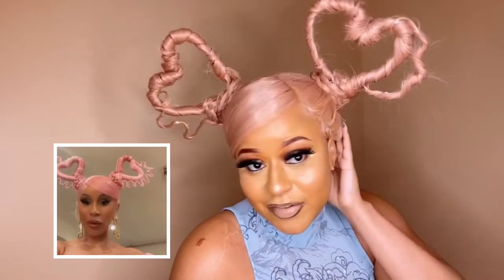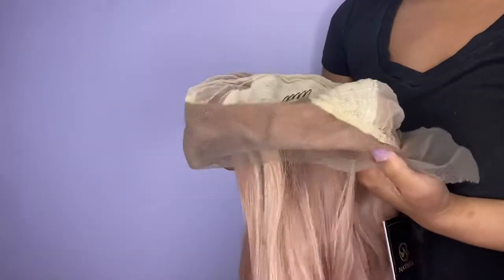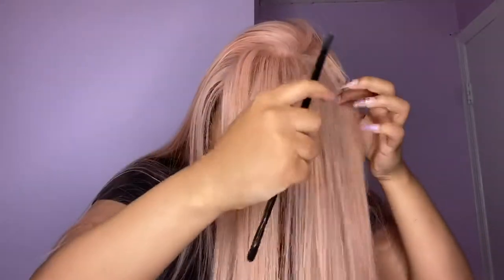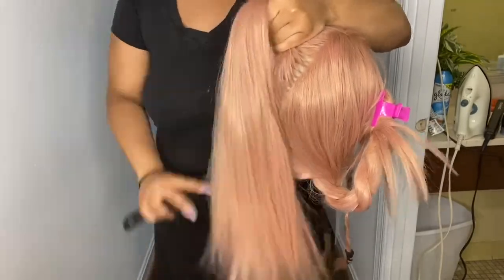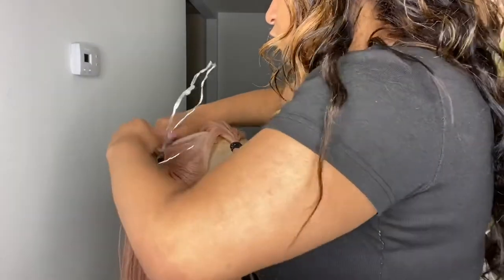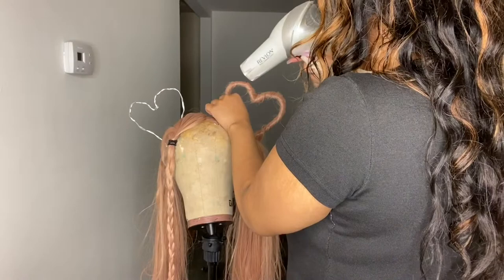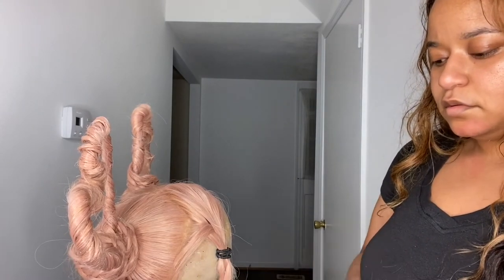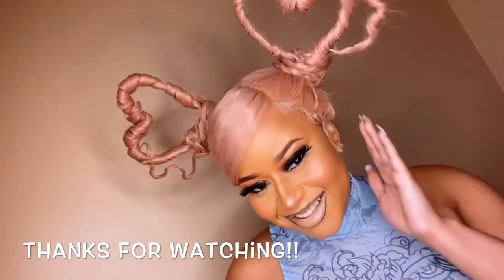CARDI B HEART HAIRSTYLE RECREATION WITH SYNTHETIC WIG | Cece Coles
Tokyo Stylez killed this look on Cardi and I wanted to recreate it with a synthetic wig!

Link to wig